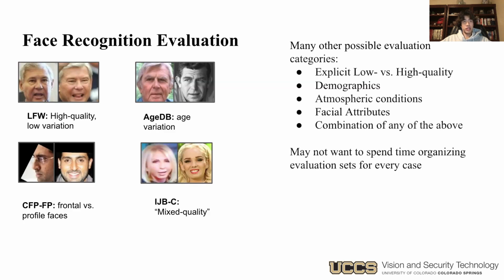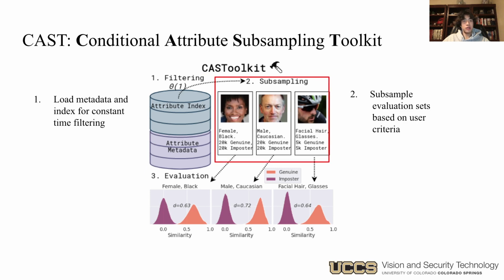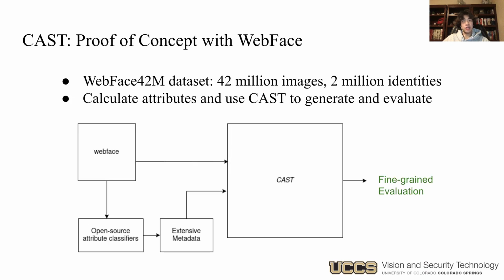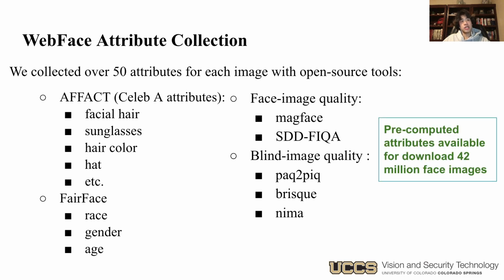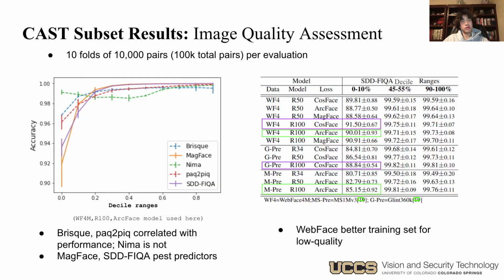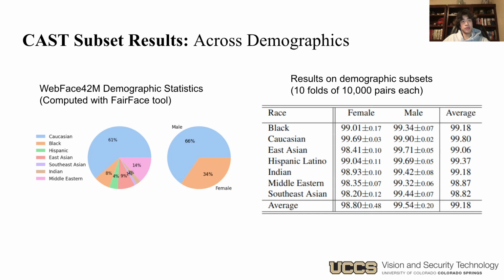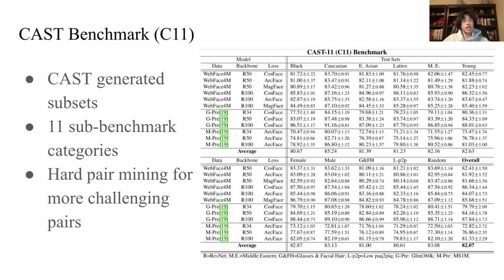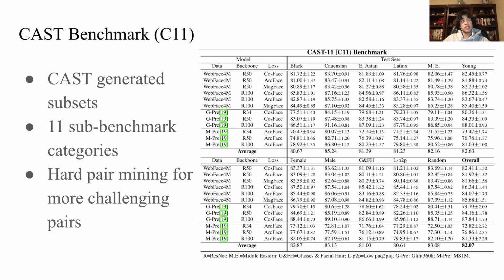CAST: Conditional Attribute Subsampling Toolkit for Fine-grained Evaluation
Authors: Robbins, Wes J*; Zhou, Steven; Bhatta, Aman; Albiero, Vítor; Mello, Chad; Bowyer, Kevin; Boult, Terrance Description: Thorough evaluation is critical for developing models that are fair and robust. In this work, we describe the Conditional Attribute Subsampling Toolkit (CAST) for selecting data subsets for fine-grained scientific evaluations. Our toolkit efficiently filters data given an arbitrary number of conditions for metadata attributes.  The purpose of the toolkit is to allow researchers to easily to evaluate models on targeted test distributions. The functionality of CAST is demonstrated on the WebFace42M face Recognition dataset. We calculate over 50 attributes for this dataset including race, image quality, facial features, and accessories. Using our toolkit, we create over a hundred test sets conditioned on one or multiple attributes. Results are presented for subsets of various demographics and image quality ranges. Using eleven different subsets, we build a face recognition 1:1 verification benchmark called C11 that exclusively contains pairs that are near the decision threshold. Evaluation on C11 with state-of-the-art methods demonstrates the suitability of the proposed benchmark.